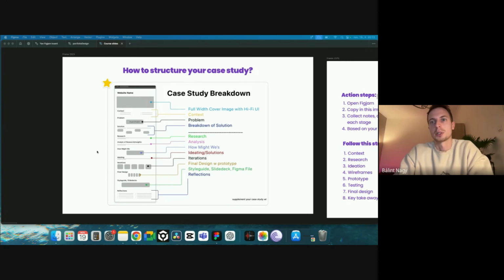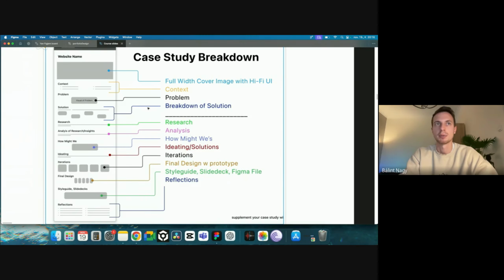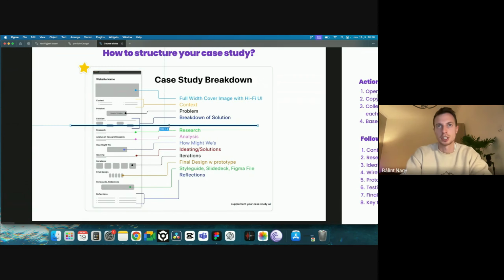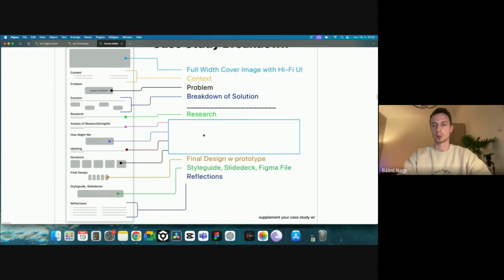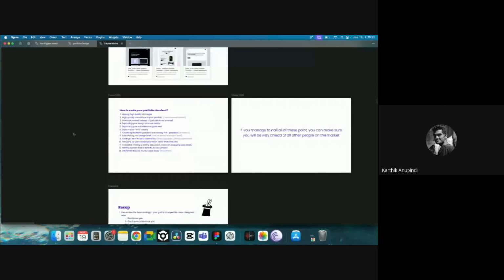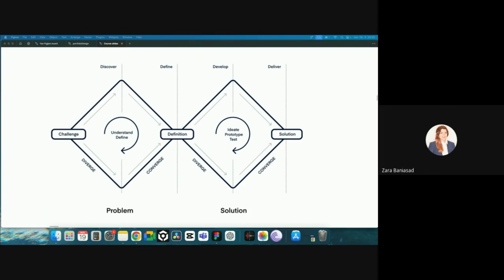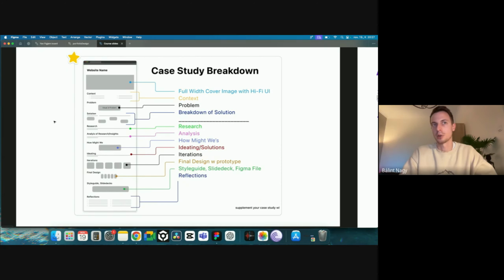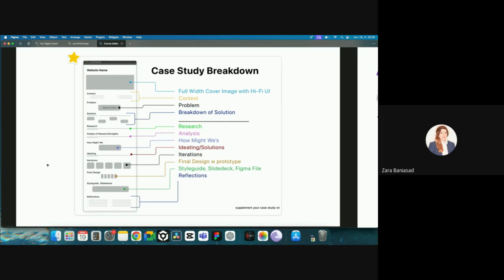How to structure your case study as a UX/UI designer to get hired....